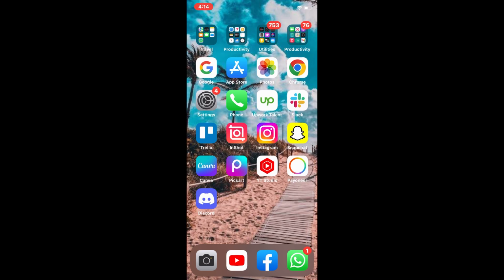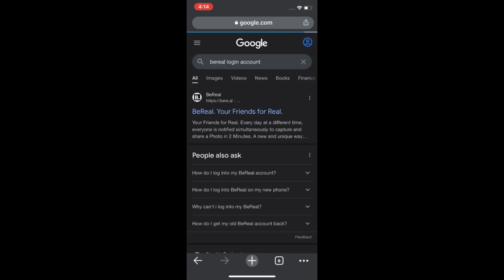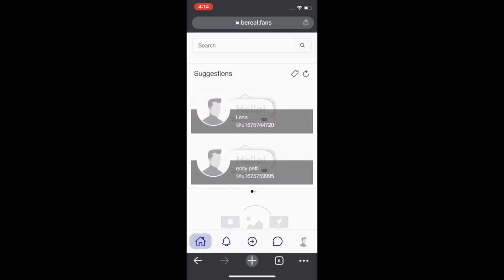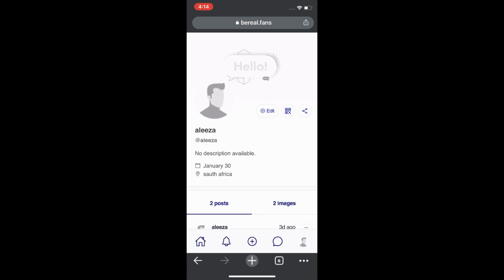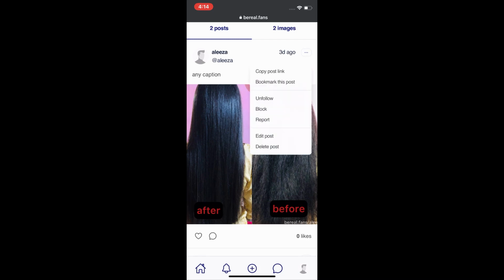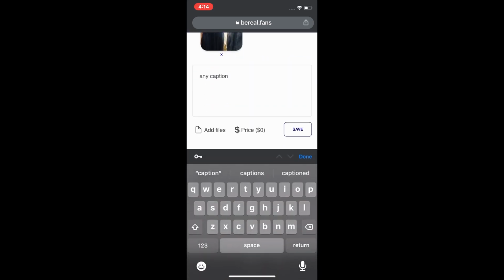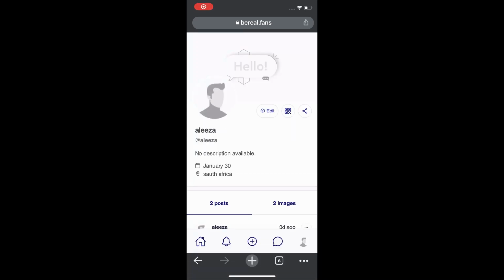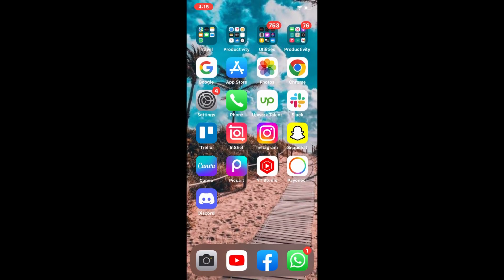How To Modify Caption On Bereal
In this video I'll show you How To Change The Caption On Real. The method is very simple and clearly described in the video. Follow all of the steps & How To Modify The Real Caption